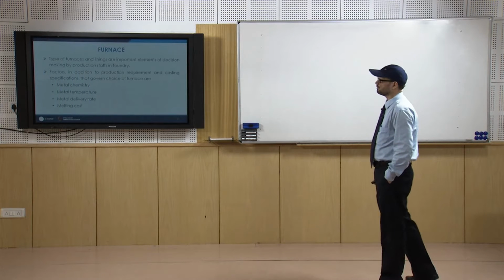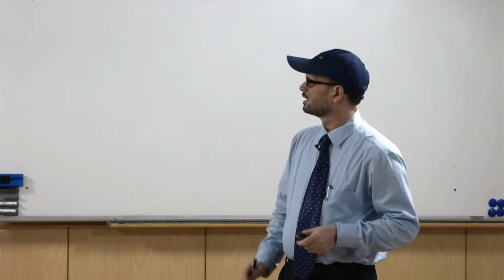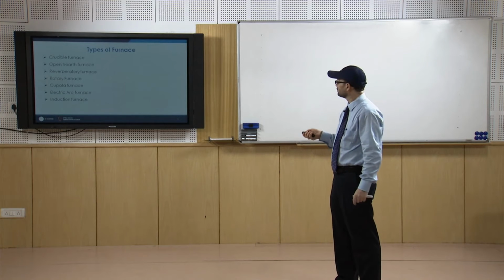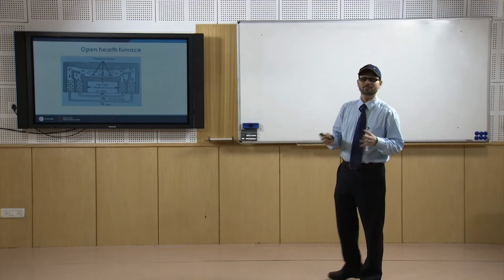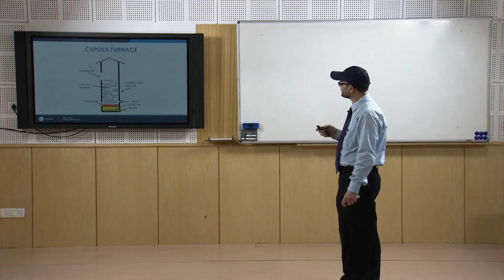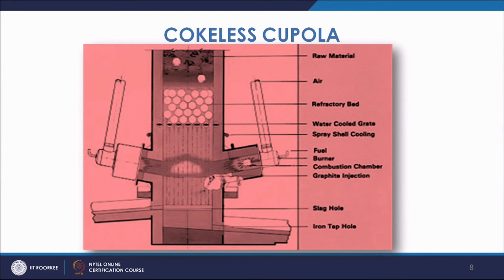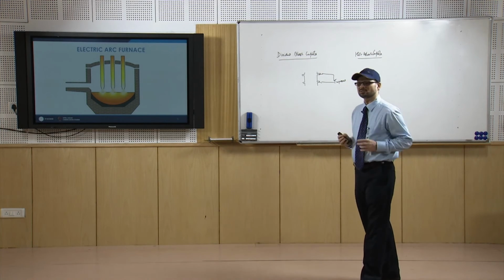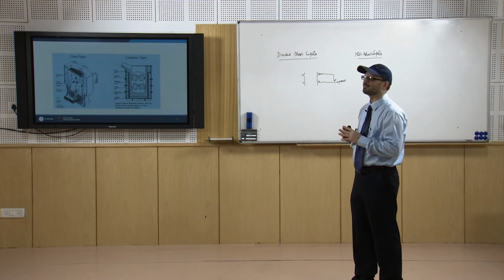Technology of melting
Crucible Furnace; Cupola Furnace; Open Hearth Furnace; Reverberatory Furnace; Electric Arc Furnace.